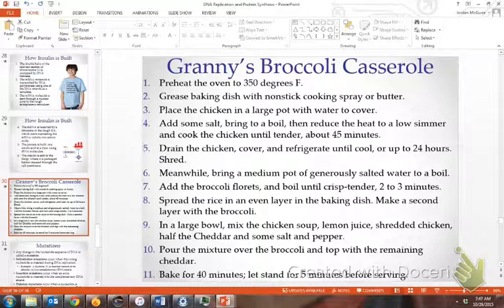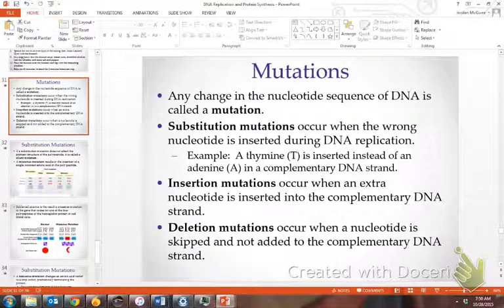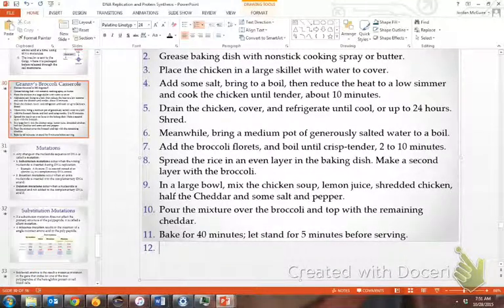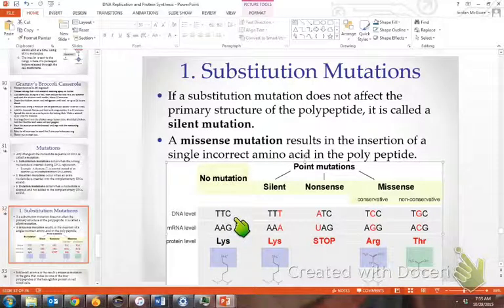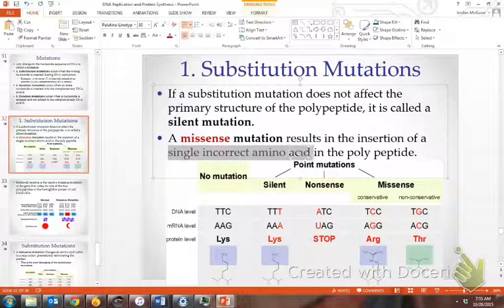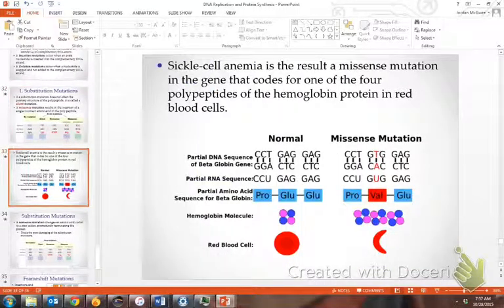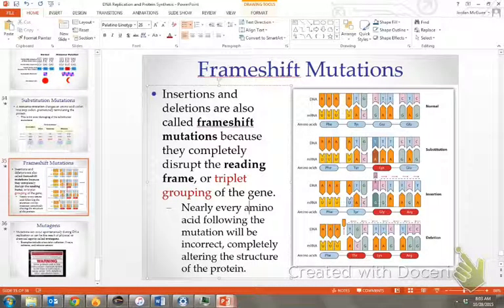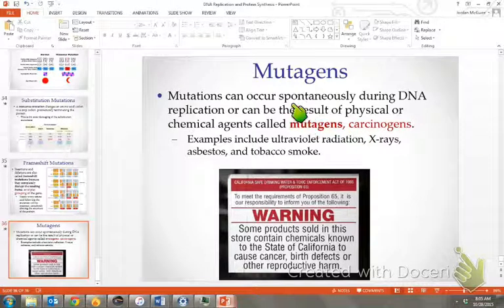Mutations lesson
Without this lesson, you might not understand how the Ninja Turtles got here.